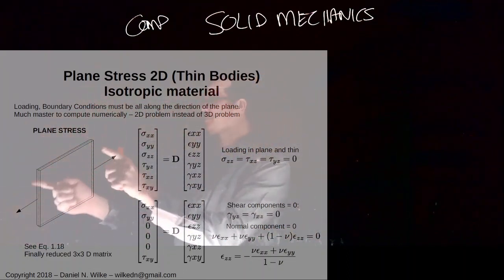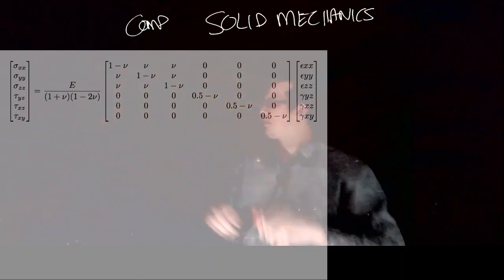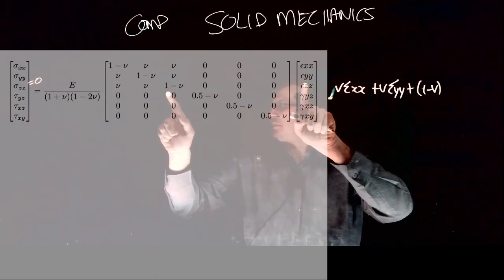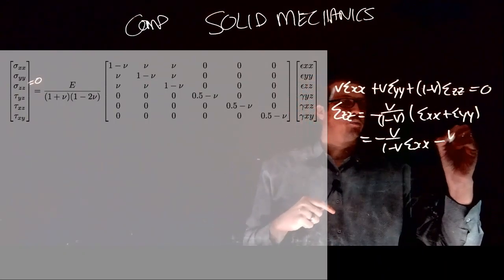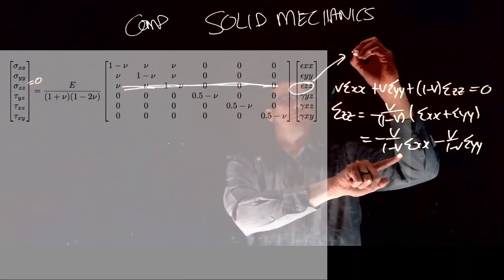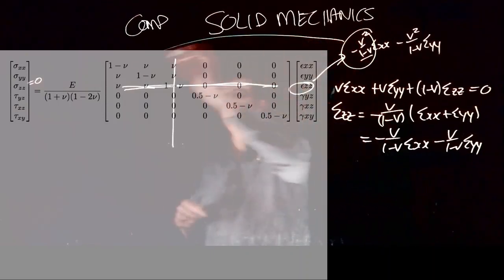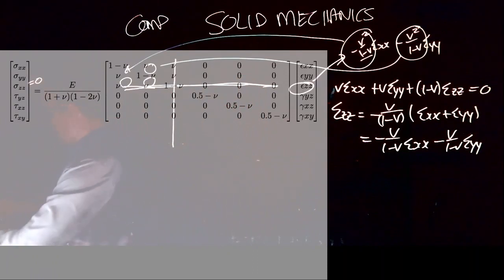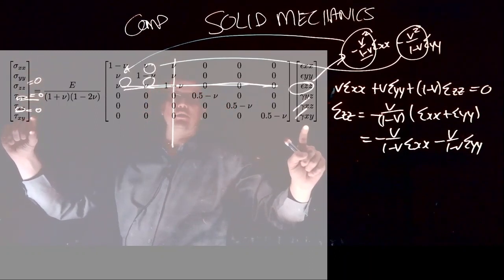W4 L1 Plane Stress Trim